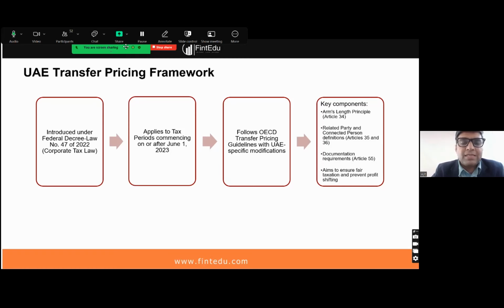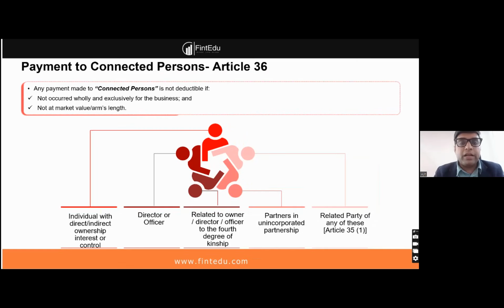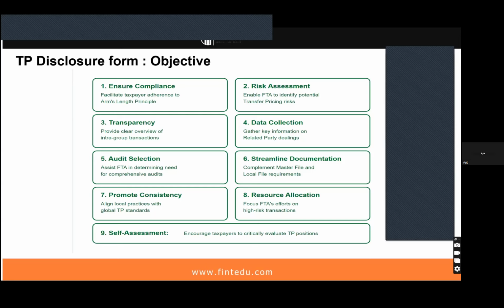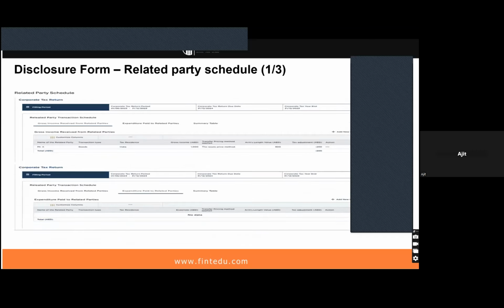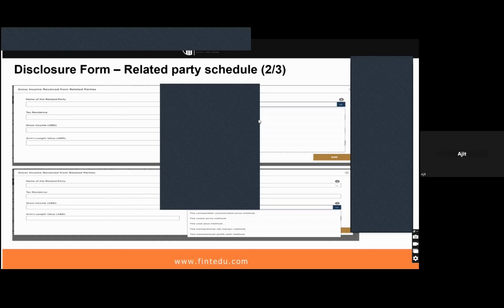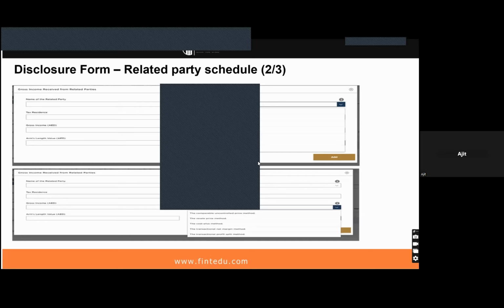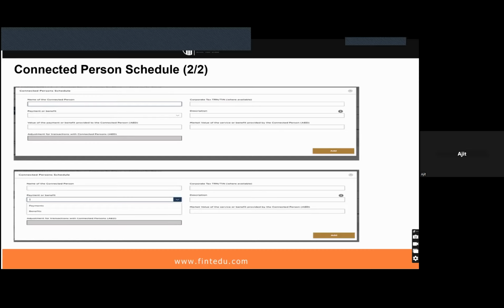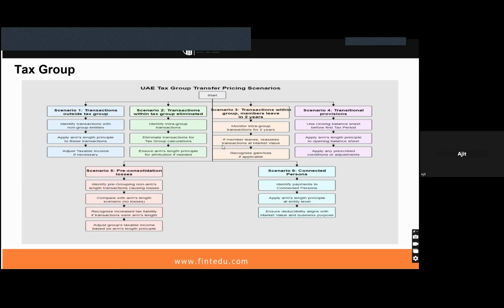FintEdu Webinar : UAE Transfer Pricing Disclosure Form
The UAE TP Disclosure Form, including legal requirements, key sections, challenges, and practical preparation tips. gain insights into compliance, data management, and strategies for successful TP disclosure.